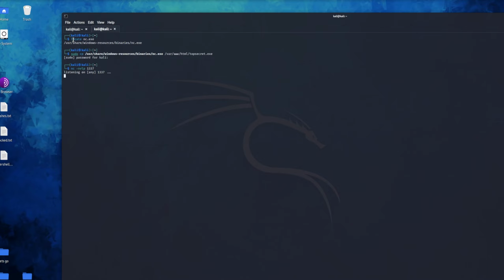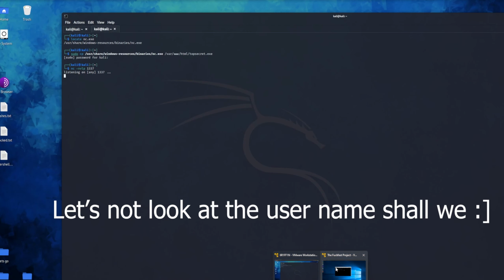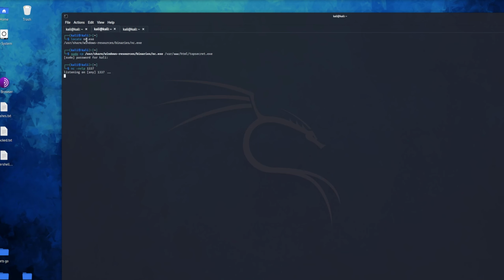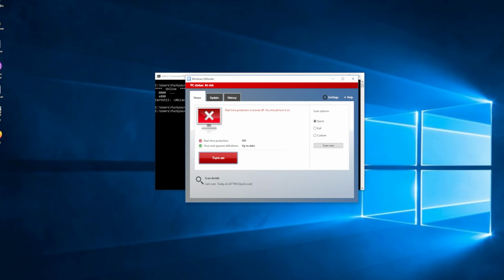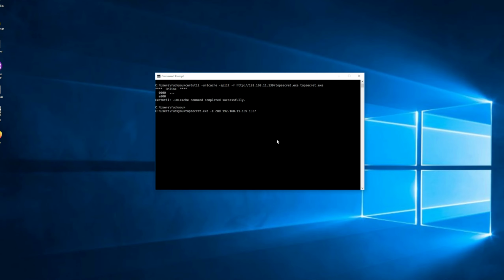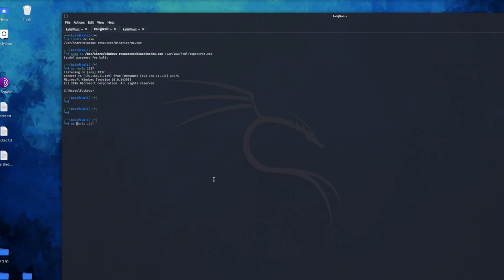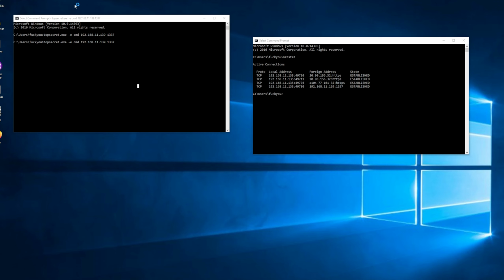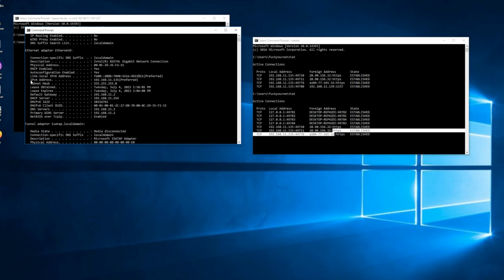Ethical Hacking: Control Any Windows Machine & How To Protect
In this video, we'll teach you how to hack and control remotely a Windows machine. This is a useful skill if you want to know how to secure and protect Yourself from these kind of attacks!

By learning how to control a Windows machine remotely using netcat, you'll have the ability to access the machine.